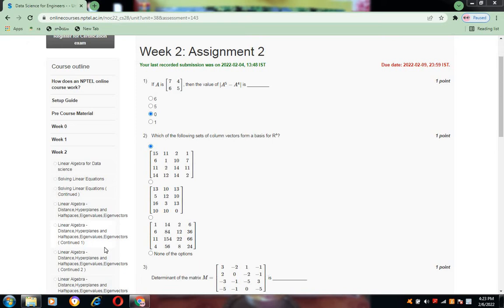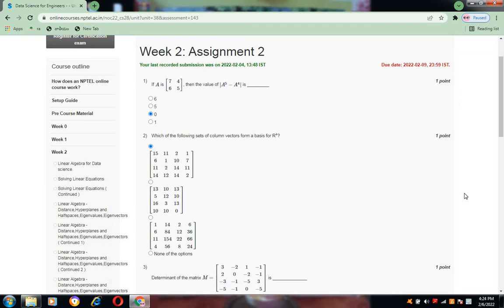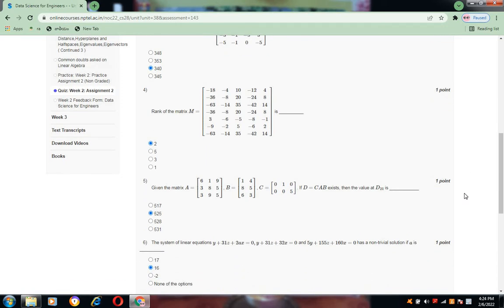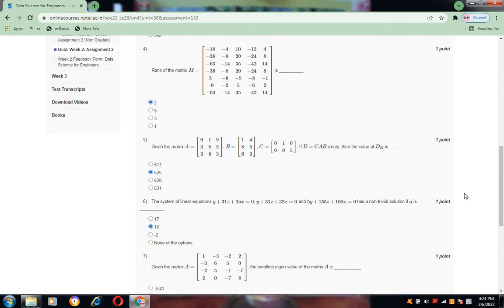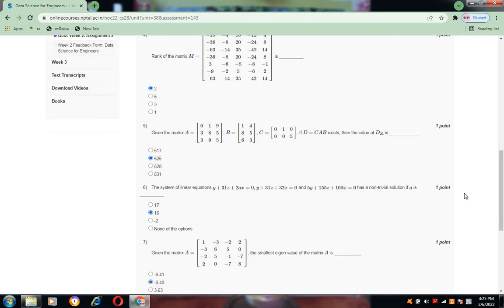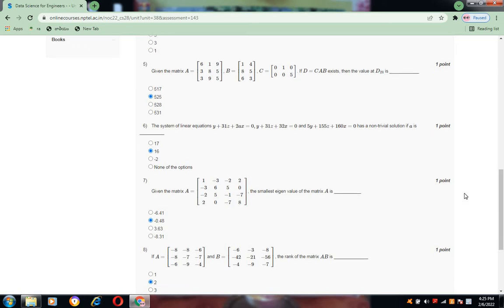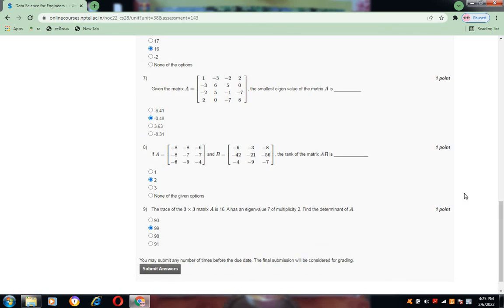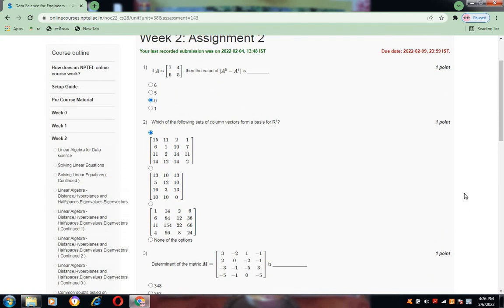Data Science for Engineers Week 2 Assignment 2 Answers || NPTEL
In this video I have solved answers for 8 week NPTEL course Data Science for Engineers Week 2 Assignment .